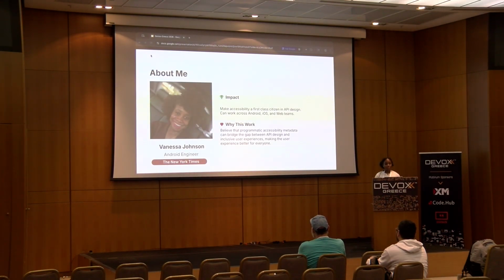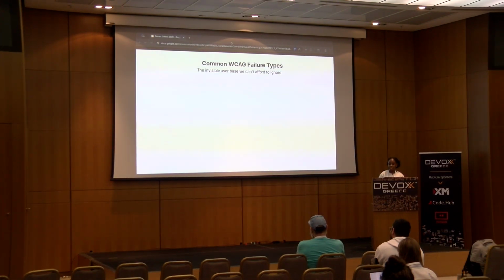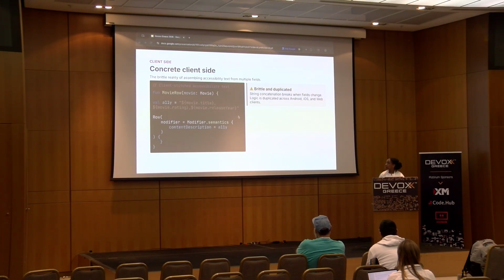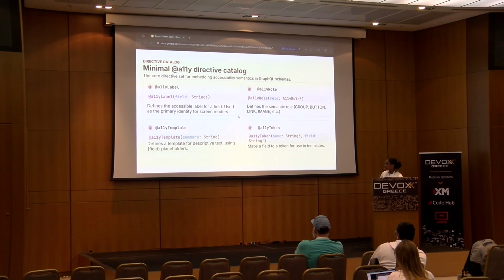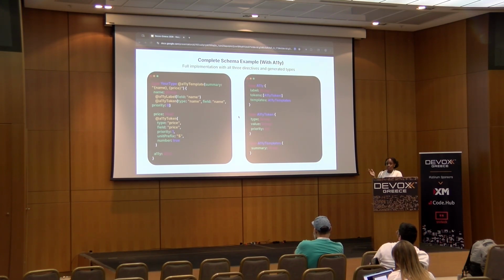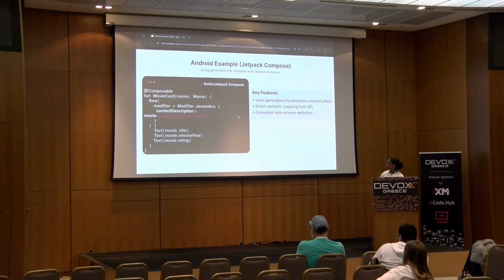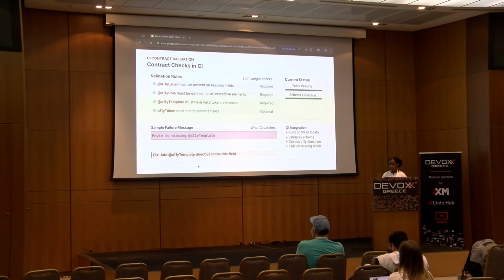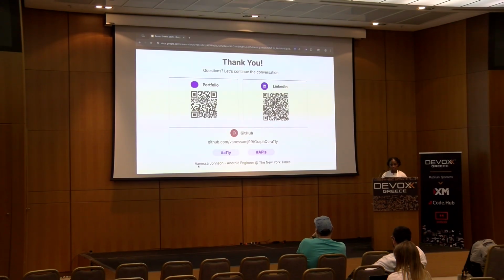Devoxx Greece 2026 - Server Driven Accessibility: Embedding UI Semantics Into Your GraphQL Schema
Speaker : Vanessa Johnson

Server driven UI shouldn’t ship only layout and copy, it should ship accessibility semantics too. This talk shows how to embed a11y hints labels, roles, states, live regions) directly in your GraphQL schema using directives, so clients render accessible components by default. We’ll design a small directive set, map it to Android Compose semantics and Web ARIA, and add lightweight contract tests that watch the schema for regressions e.g., a required label removed. You’ll leave with a directive catalog, client side mapping patterns, and a rollout checklist that lets platform teams make a11y a server driven contract not an afterthought.

Takeaways:
A copy ready @a11y directive set + examples
Patterns to map schema semantics - Compose/ARIA
Contract test rules to catch regressions in CI